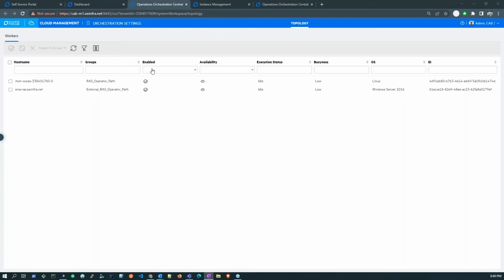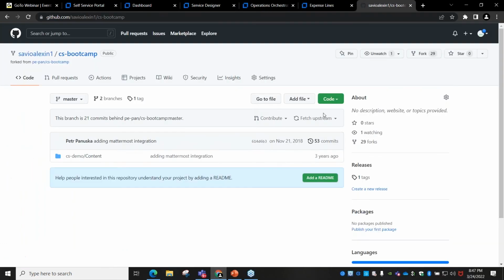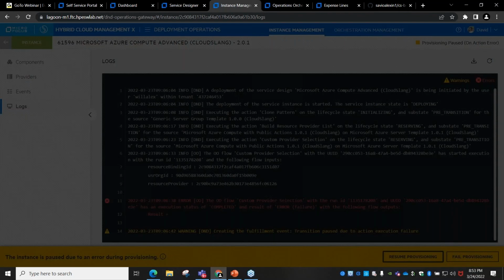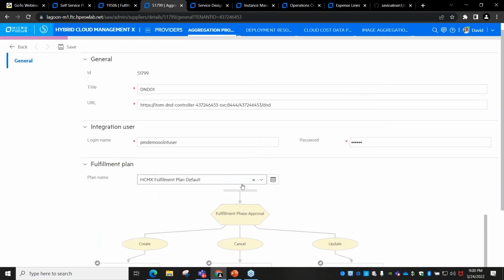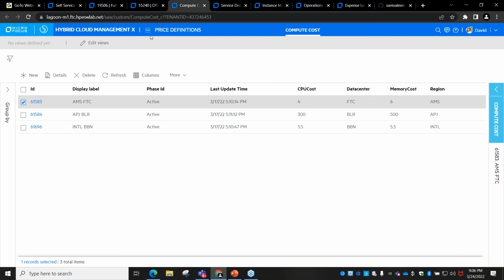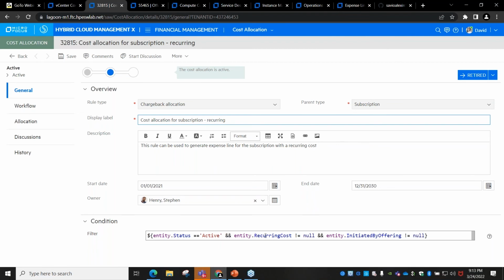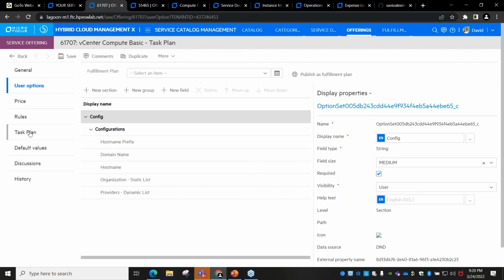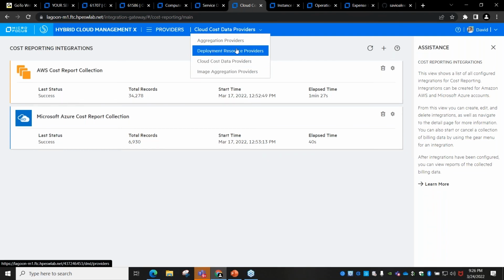HCMX Administration & Operations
The video describes the administration and operations steps involved to integrate with 3rd party resources or configure.